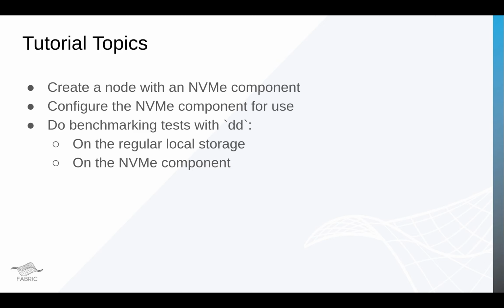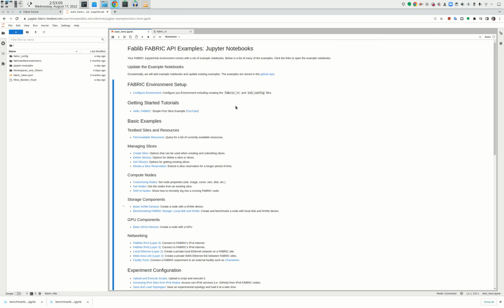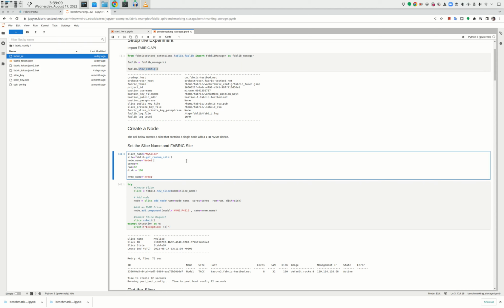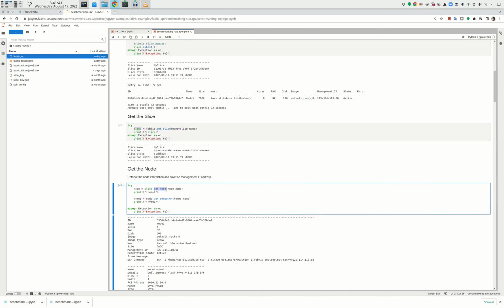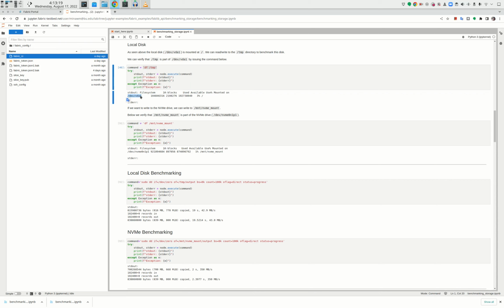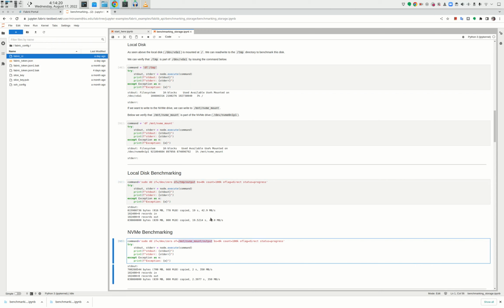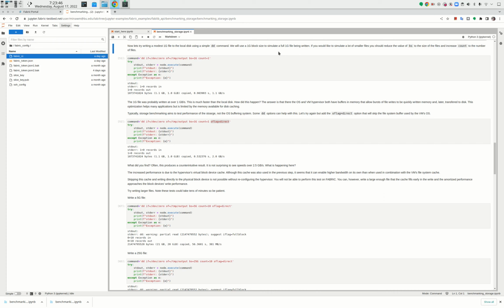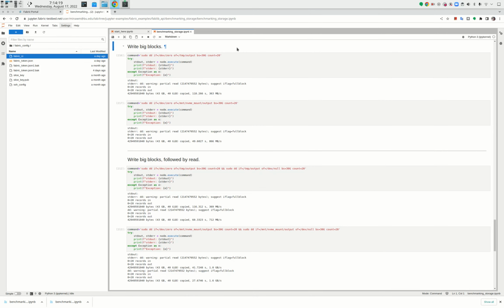FABRIC Tutorial: Benchmarking FABRIC Storage v1.0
Use this video as a companion to the FABRIC Testbed's "Benchmarking FABRIC Storage: Local disk and NVMe:" Jupyter notebook example.  This notebook and video demonstrate how to use and benchmark storage resources on the FABRIC testbed.